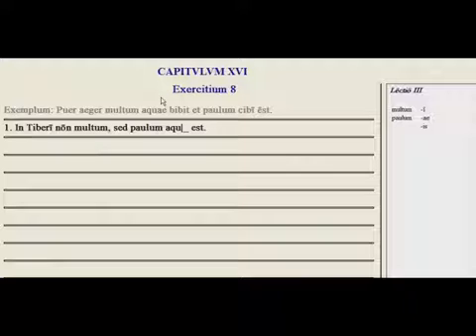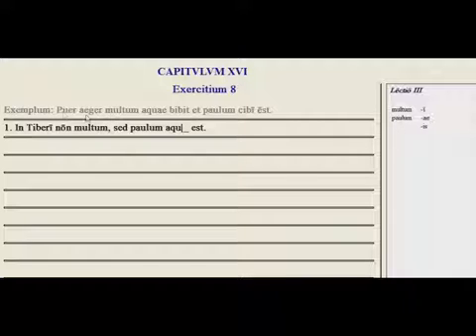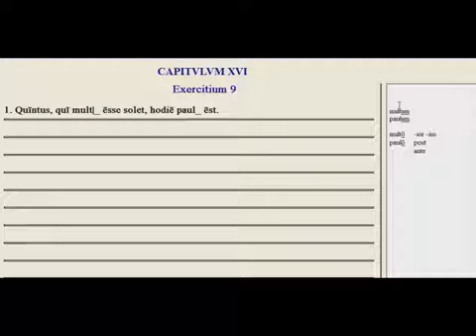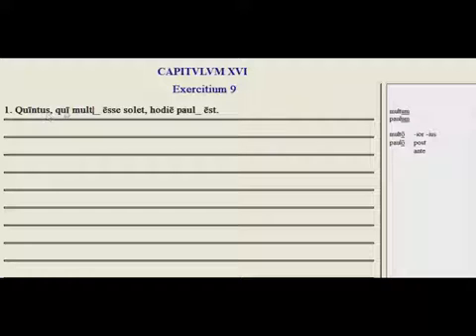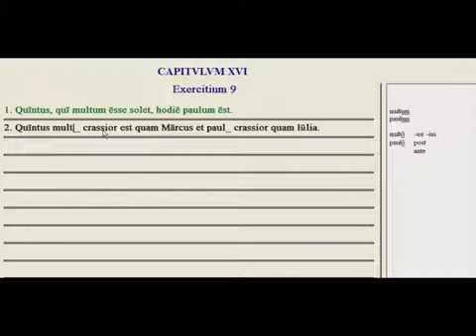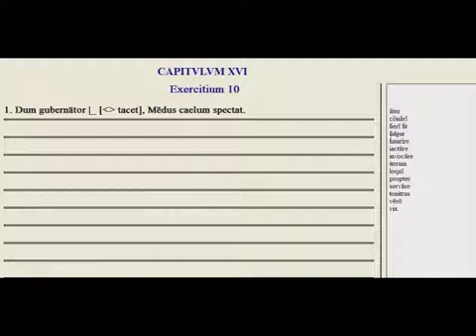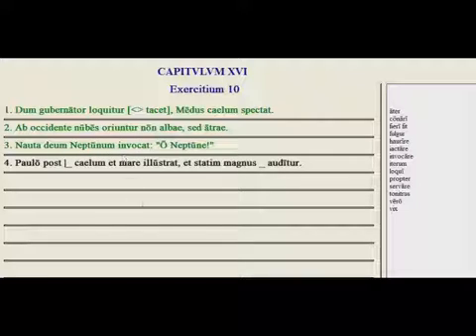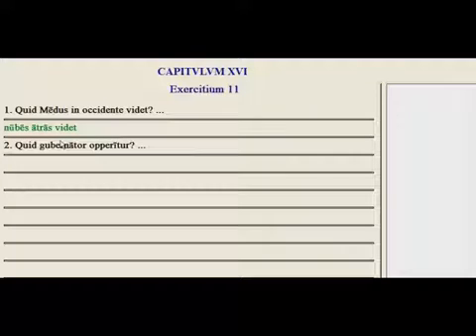Lingua - 16.3 - Exercise Tutorial